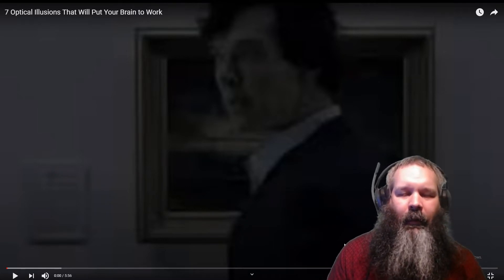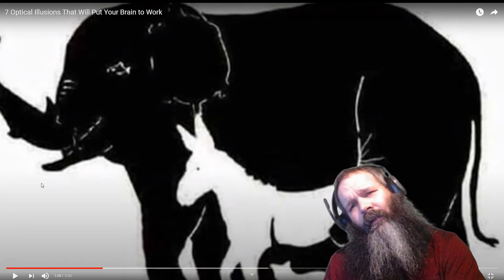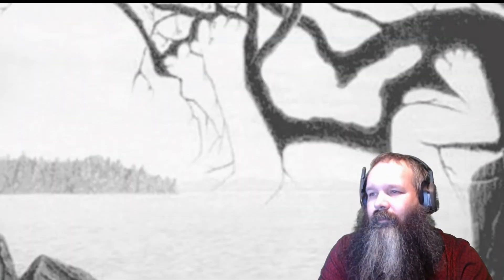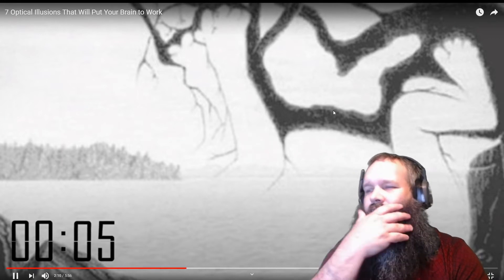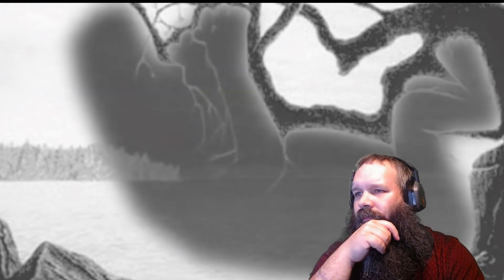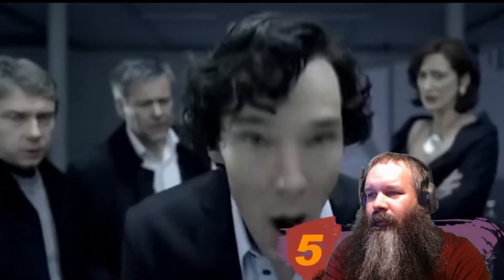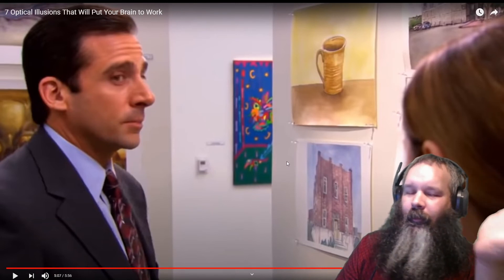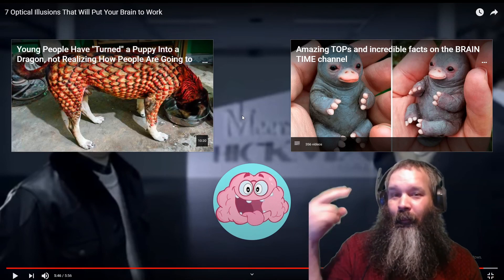How are you with Optical Illusions? 7 Optical Illusions